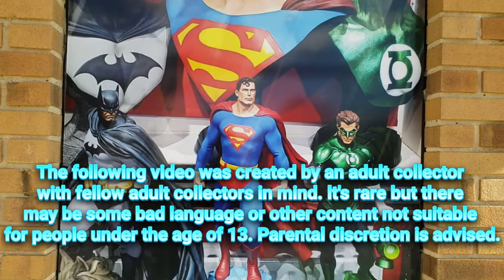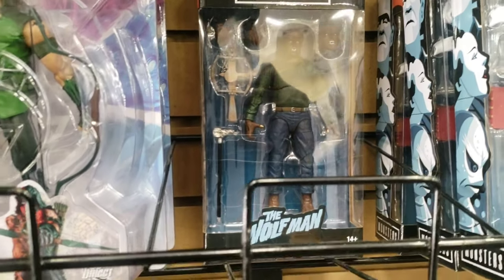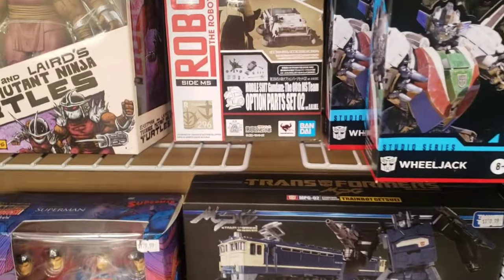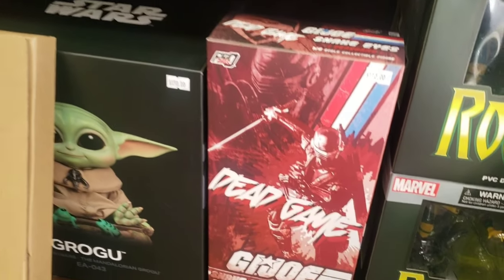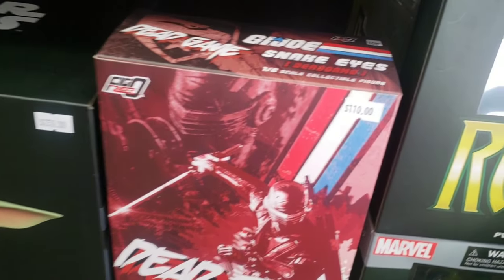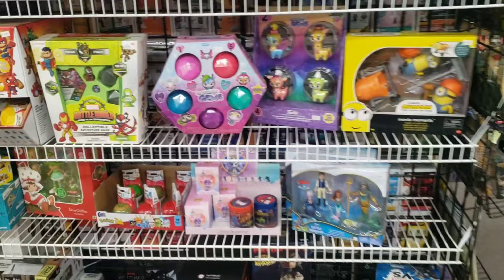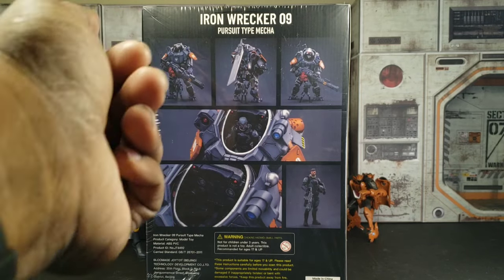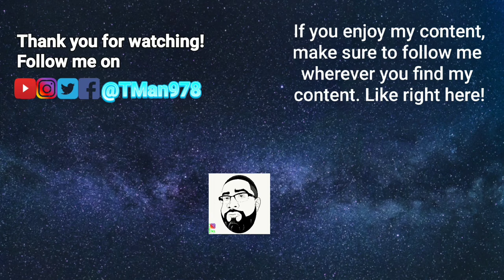Cards Comics & Collectibles Hunt: TMan978's FIG HUNT #88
I went further to my usual range and actually got to a specialty shop. Cards, Comics and collectibles and Reisterstown Maryland.